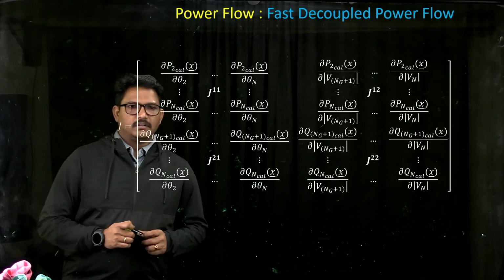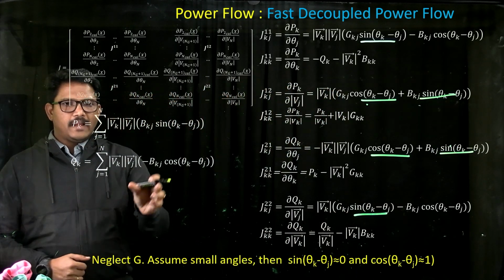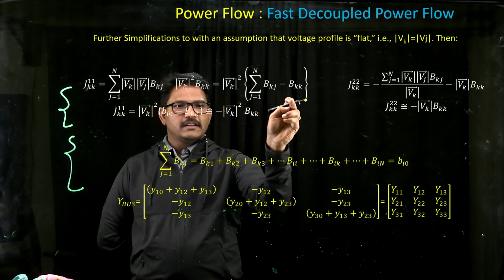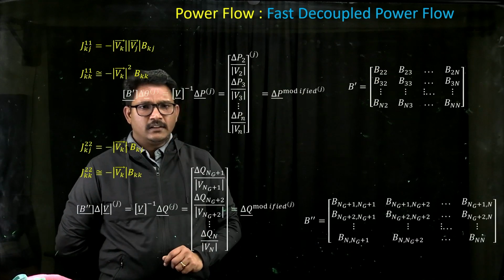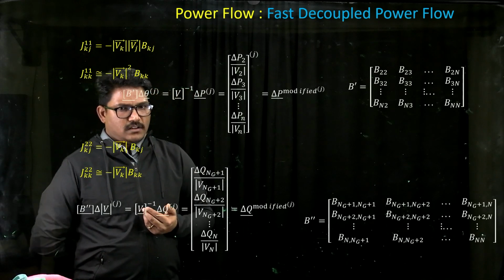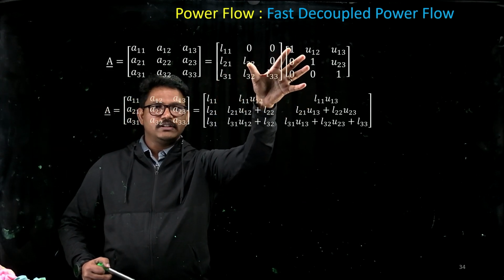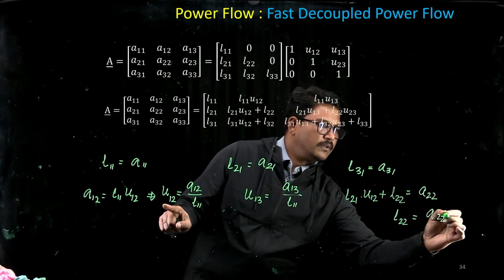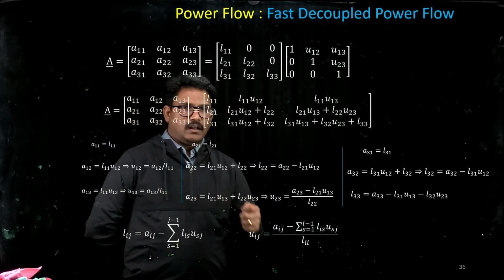Review: Fast Decoupled Power Flow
This video explains the assumptions in fast decoupled power flow solution with an example on 3 bus power system.